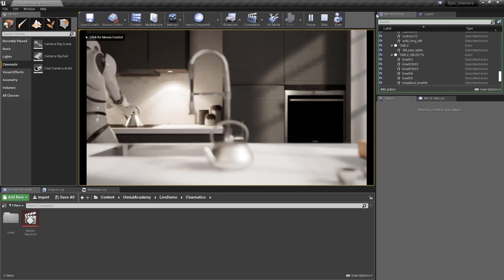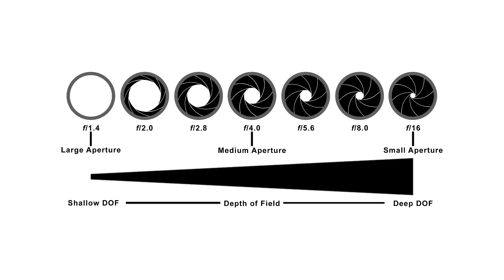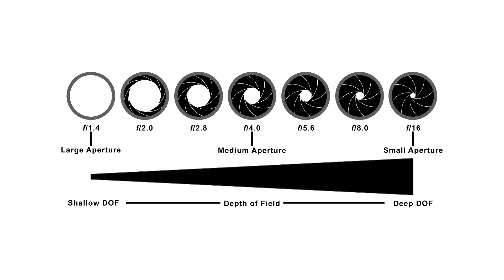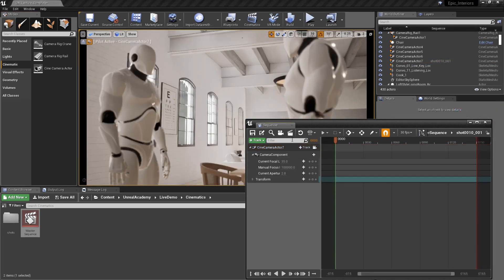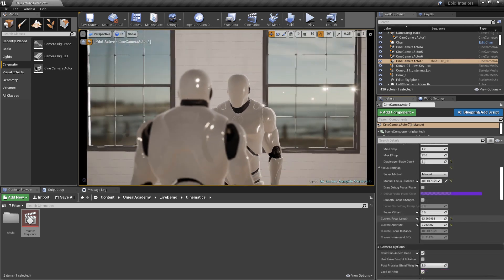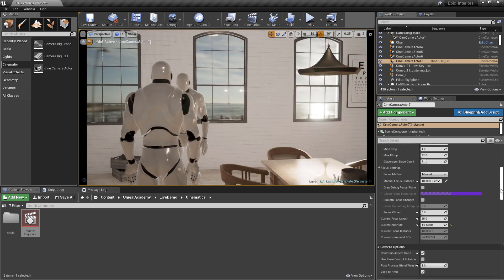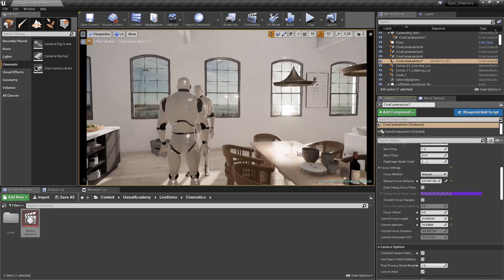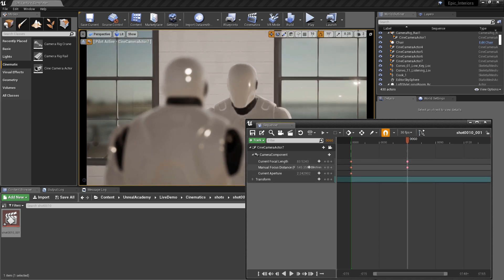Cinematic Depth of Field | Tips & Tricks | Unreal Engine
Cinematic Depth of Field in Unreal Engine enables you to simulate real-world photographic depth-of-field effects that blur a scene based on the distance in front of, or behind, a focal point. It's not only high-quality and highly performant, it's also easy to use.

In this Unreal Tips & Tricks video, we'll briefly discuss the basic operation of a camera and show how the real-world camera settings are implemented in Unreal Engine. We'll then look at how to add a cinematic camera to the scene and go over the filmback, focus, and lens settings, as well as explaining how to tweak those settings to achieve the required look, including bokeh effects. Finally, we'll see how you can easily visualize your focal plane.